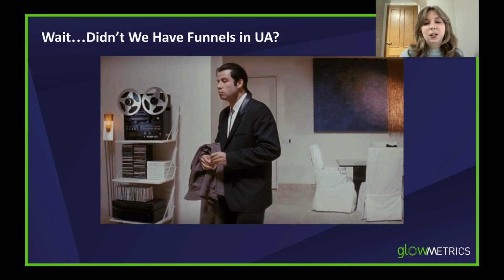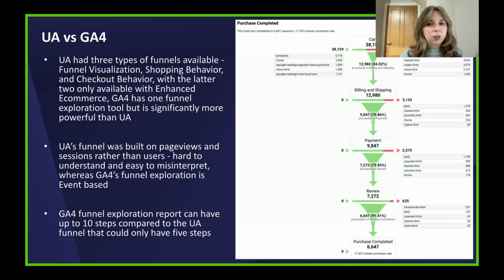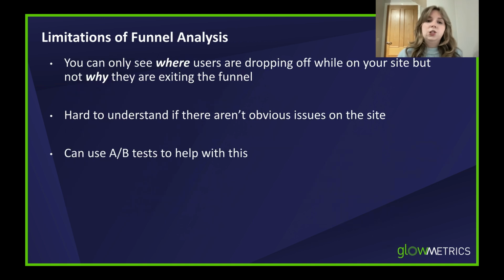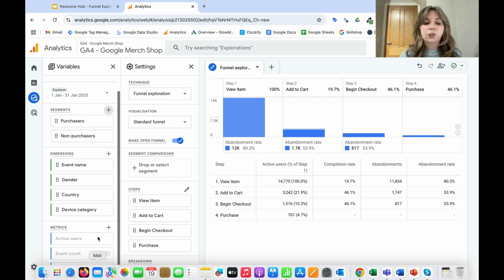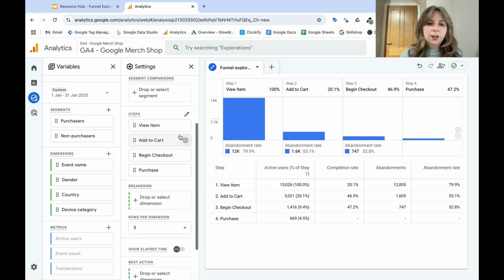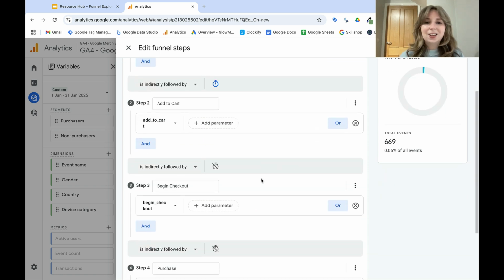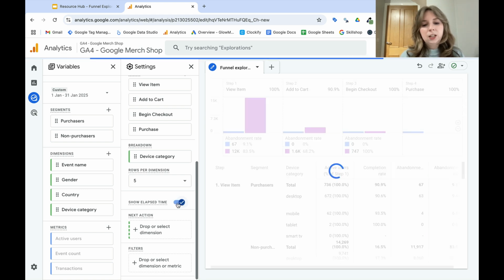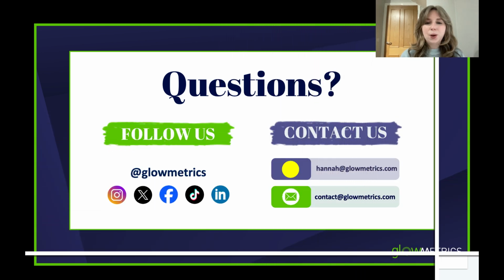Introduction to GA4 Funnel Exploration Reports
Learn more about funnel visualisation in GA4 with GlowMetrics' Digital Analytics Executive, Hannah as she discusses the importance of funnels, showcases the Funnel Exploration Reports in GA4 and walks you through the different options available to use as you build out your own.

1. Introducing GA4 Exploration Reports
2. Funnel Exploration Reports
3. Universal Analytics Funnels vs GA4 Funnels
4. What *is* a Funnel?
5. Why You Should Use Funnel Explorations
6. The Limitations of Funnel Analysis
7. In-Depth Demonstration of Building Funnels in GA4

For first access to this type of content, please sign up for a FREE account on GlowMetrics’ Resource hub

GlowMetrics is a leading digital analytics & marketing agency - the first Google Analytics, Google Tag Manager, Looker Studio & Google Optimize Certified Partner in Ireland.